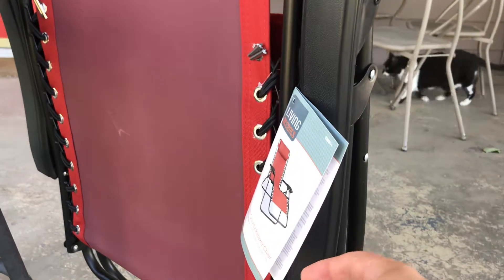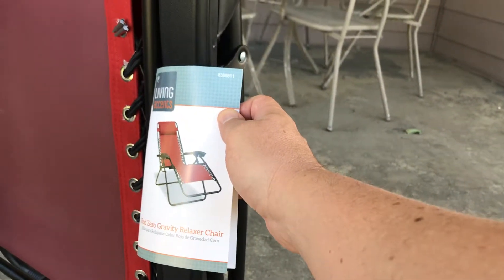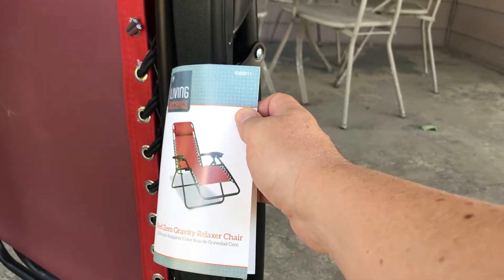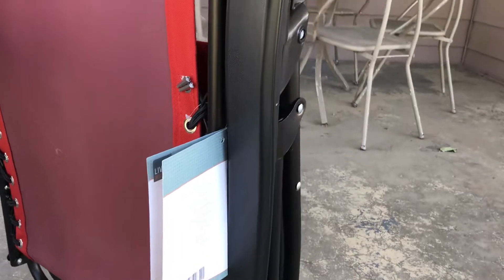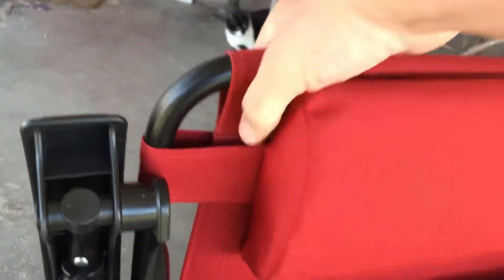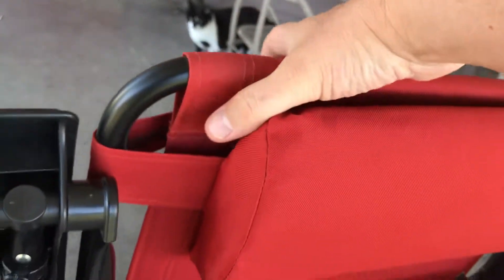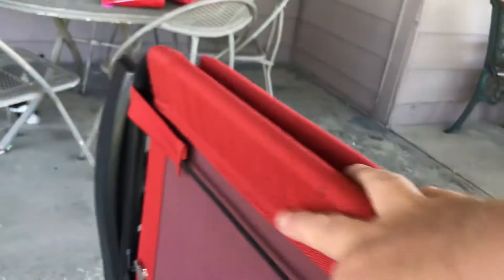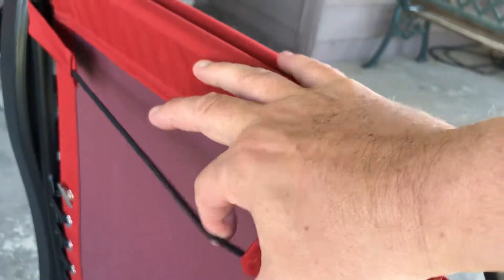Red Zero Gravity Relaxer chair review